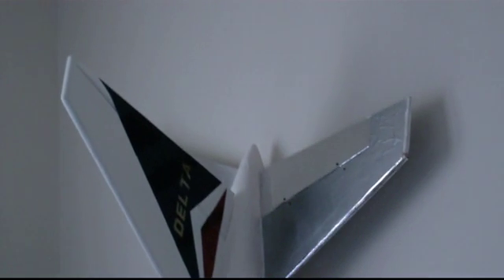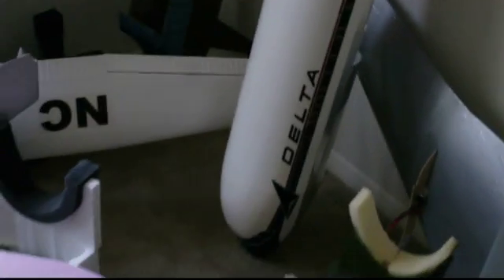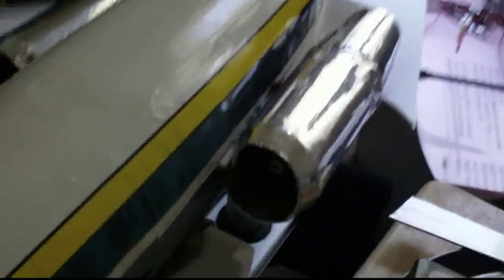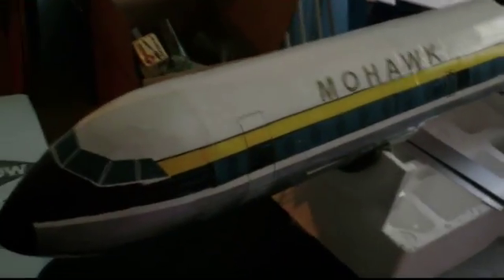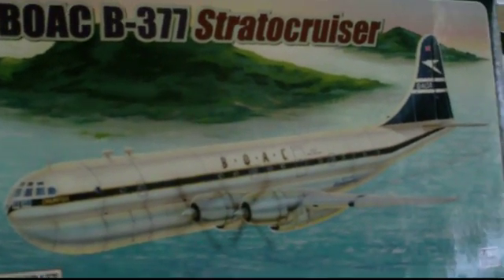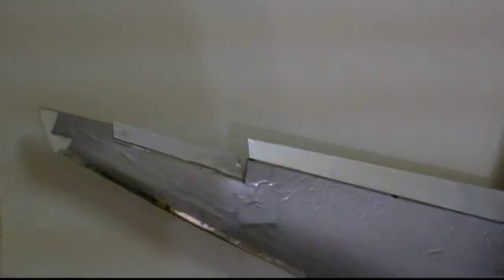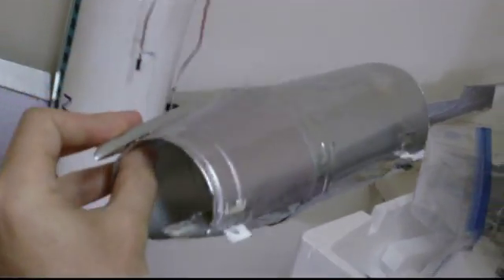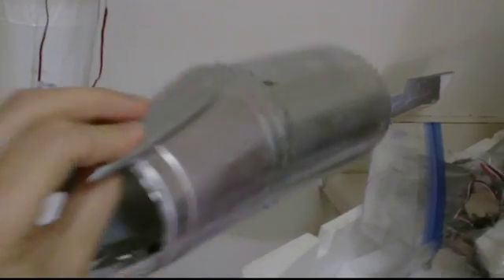How to build a 7 Foot Airbus A300 RC EDF airliner Part-3 My Jet factory!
I wanted to show you my other jet airliners I'm working on.